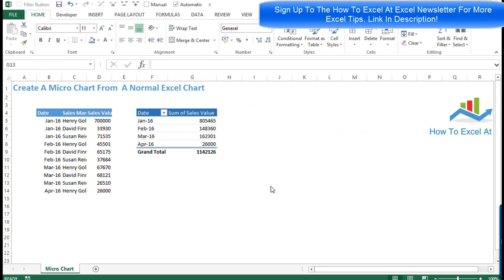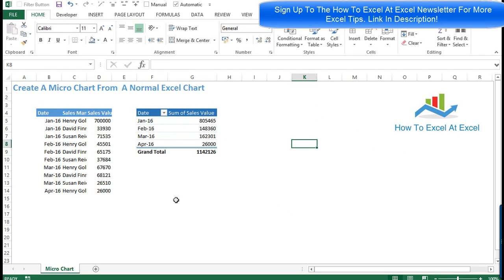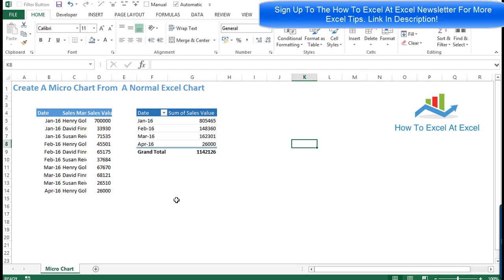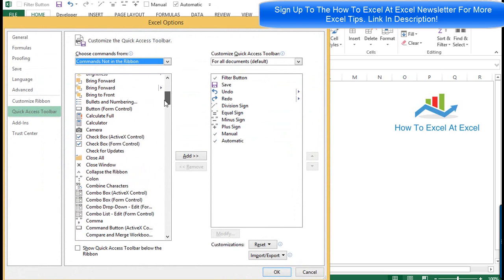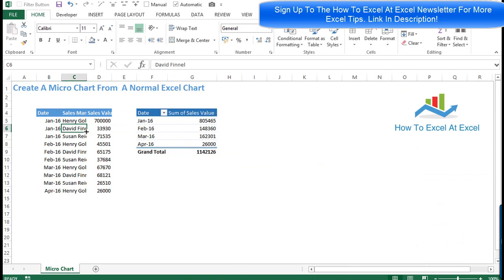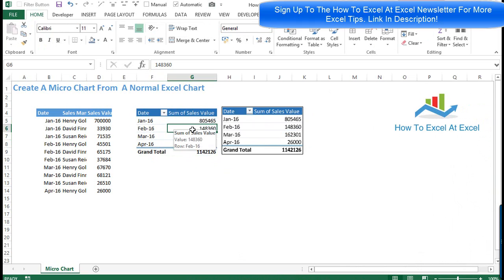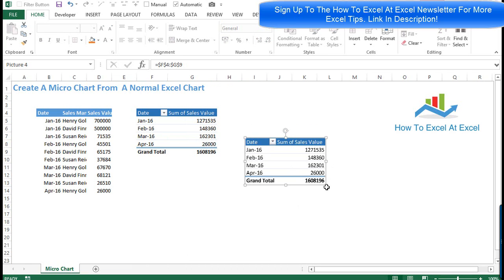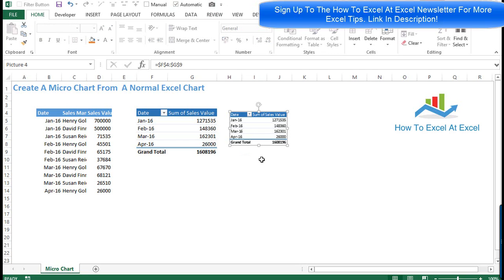Excel Tip - Create A Micro Chart From A Normal Excel Chart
and get my free Top Tips for Excel Ebook Immediately

Other Places You Can Find Me For More Excel Tips***

Learn now to use the Camera Tool in Excel to create a micro chart in Excel which is really useful for Excel Dashbords and Reports